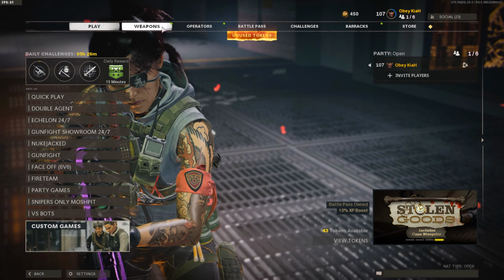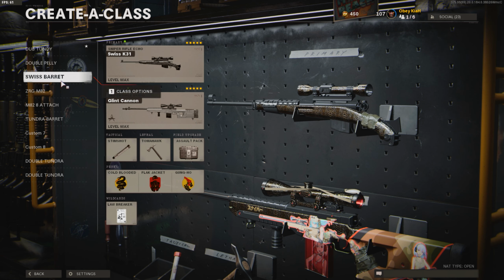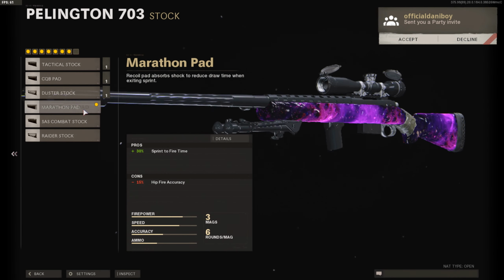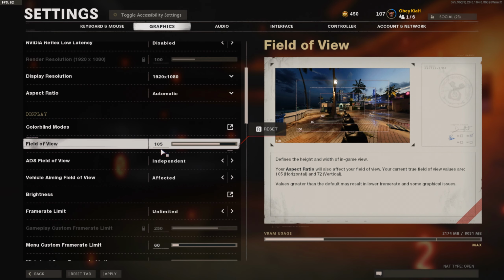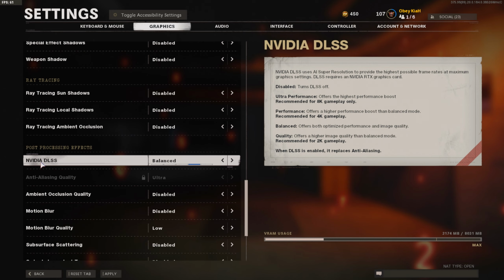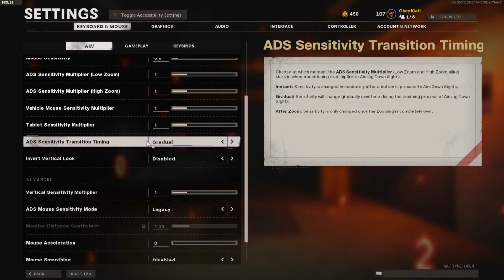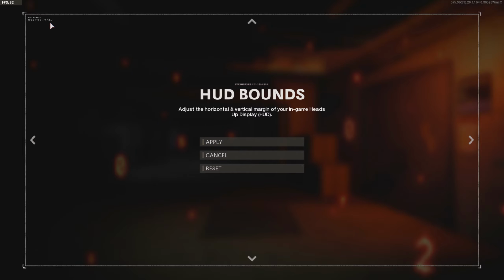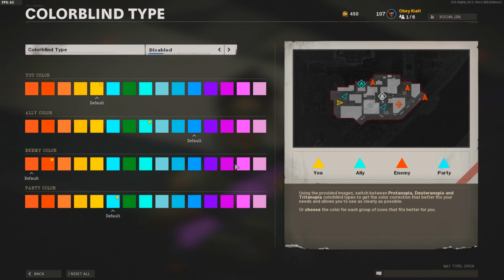These are the NEW BEST SETTINGS for SNIPING... (Cold War UPDATED BEST Sniping Settings) WTF!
These are the NEW BEST SETTINGS for SNIPING...
(Cold War UPDATED BEST Sniping Settings) WTF!

Heres my twitter, im always posting new videos over there!

TIMESTAMPS
0:00 Intro/Commentary
0:52 Sniping Class Setups
2:04 Search and Destroy Class Setup
3:19 Graphic Settings/FOV
5:08 Sensitivity Settings
6:03 Interface Settings
7:00 Colorblind Modes
7:25 Gamemodes that i play
7:57 Commentary/End Screen